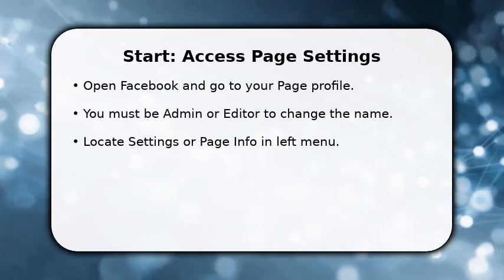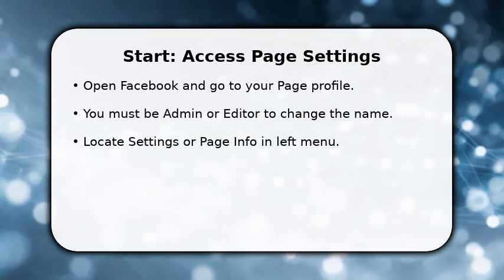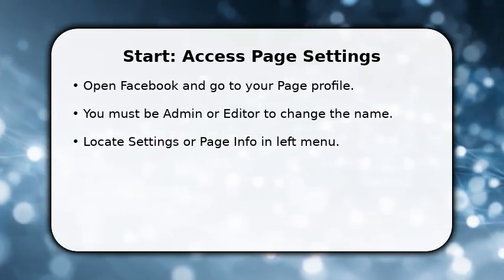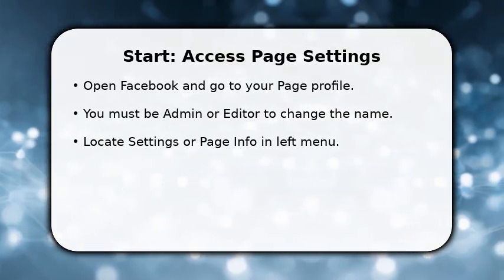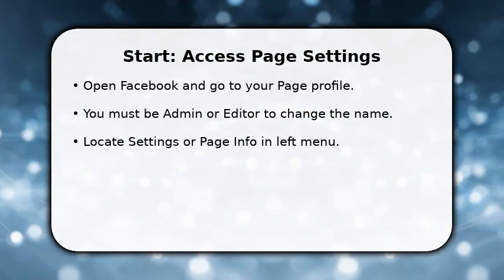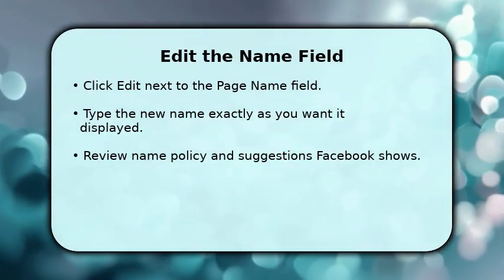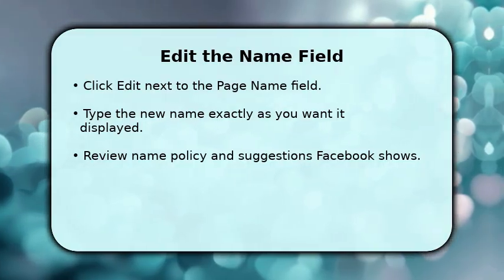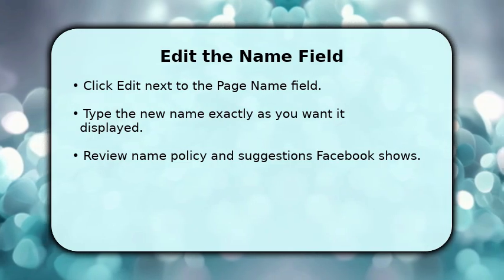How to Edit Page Name in Fb - Step by Step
Learn the essential steps to edit your Facebook page name for better SEO and user engagement. This video guides you through each stage, from checking current performance metrics to selecting a new catchy title that resonates with your audience.

edit Facebook page name, Facebook page renaming guide, SEO facebook profile, increase FB visibility, optimize social media presence, facebook business account management, social media branding tips for fb pages, improve your fan base with a new title on fb, step-by-step Facebook name change process